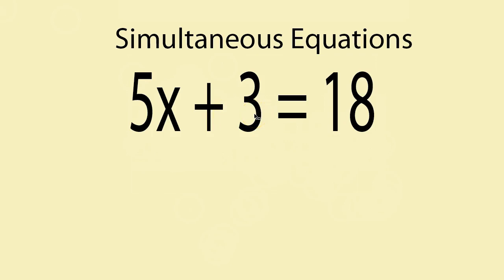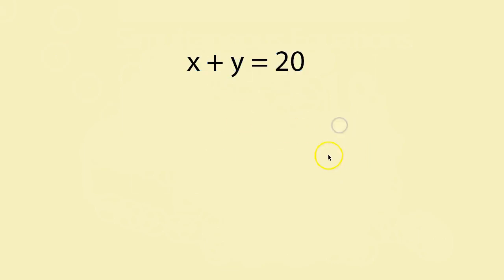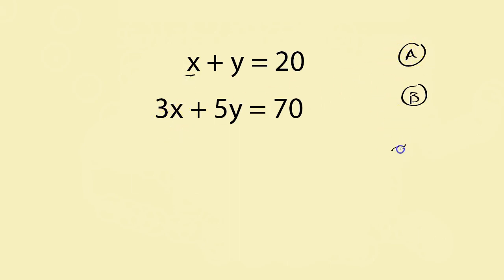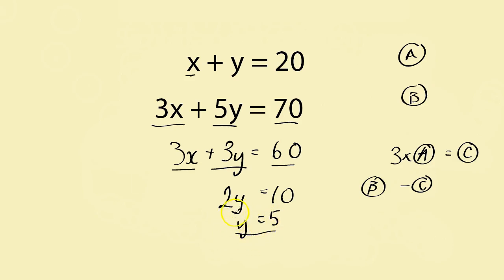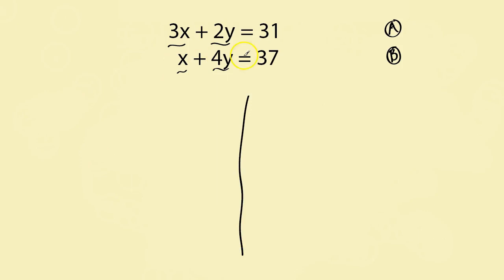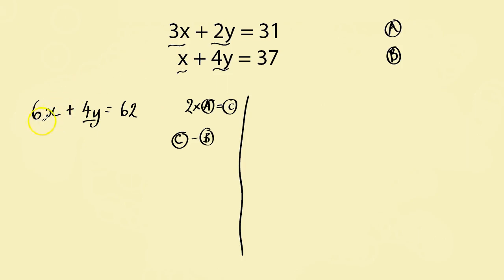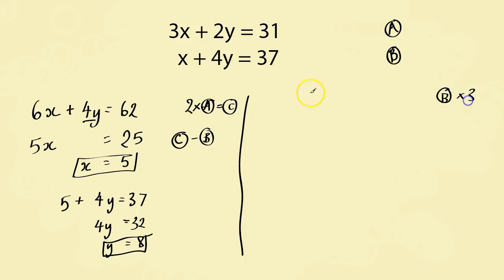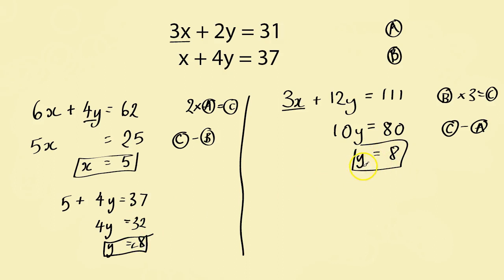Simultaneous Equations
MORE PRACTICE QUESTIONS BELOW

Only watch this video if you are confident solving linear equations in one variable, for example:  5x + 8 = 23
If you can solve this and you feel totally comfortable with it, then this video is for you.
When you have watched the video, you can try these equations:

a)
4x + 3y = 11
2x + y = 5

b)
10x + 5y = 80
2x + y = 16

c)
6x + y = 12

Scroll down for solutions:

Solutions:
a) x = 2, y = 1
b) x = 7, y = 2
c) x = 3, y = —6